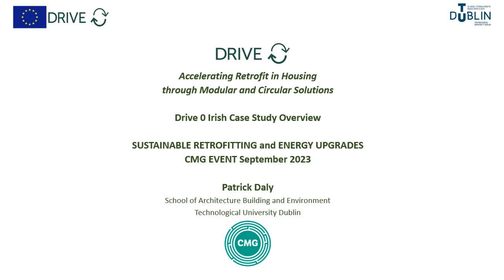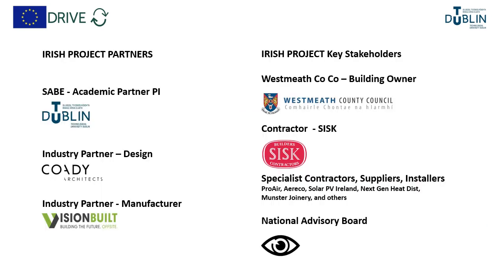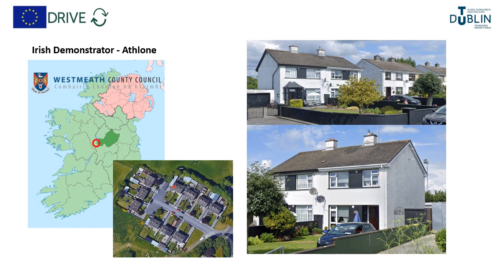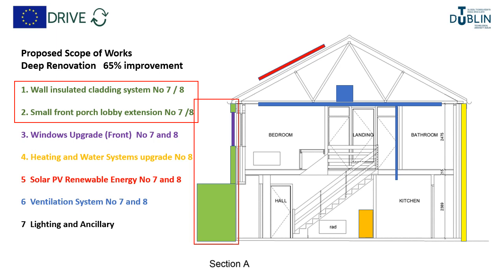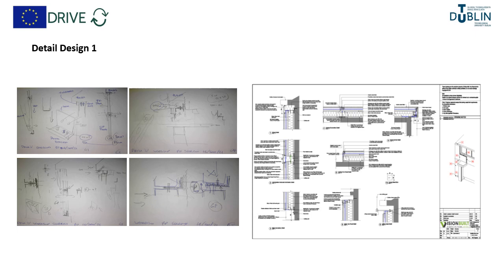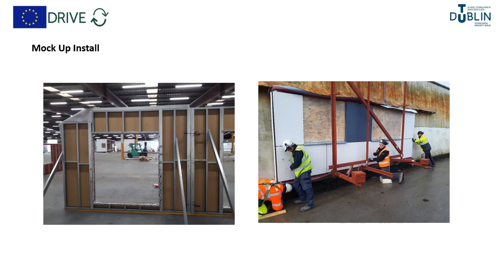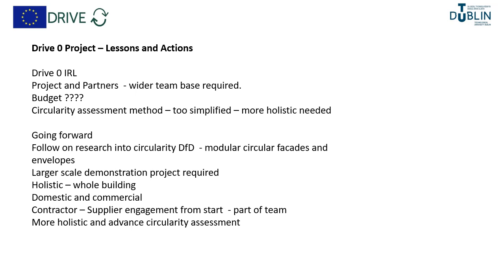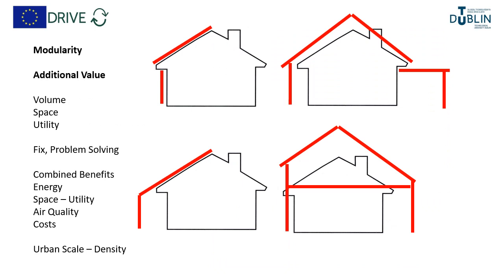Accelerating Retrofit Through Module Solutions - Drive 0 Irish Case Study @CMG Conference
Our partner Patrick Daly (TUDublin) held the presentation 'Accelerating Retrofit in Housing through Modular and Circular Solutions - Drive 0 Irish Case Study Overview' at the Sustainable Retrofitting & Energy Upgrades Conference on 7th September 2023

The conference featured experts in the field who shares their insights and experiences on a range of topics related to sustainable building practices. Topics of the conference included: innovative approaches to retrofitting buildings with fast and prefabricated solutions, the optimization of retrofit wall insulation, and the thermal upgrading of traditional builds, use of new materials, digital controls, and improved processes, as well as the importance of a circular economy and climate change in the construction industry.